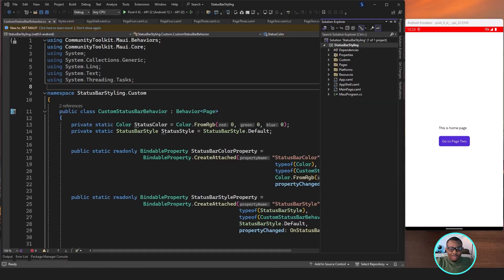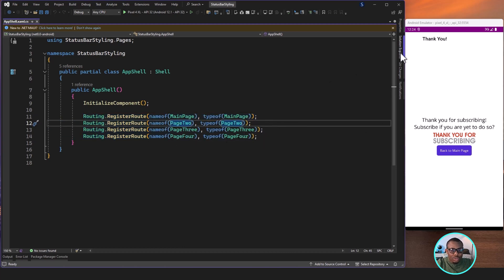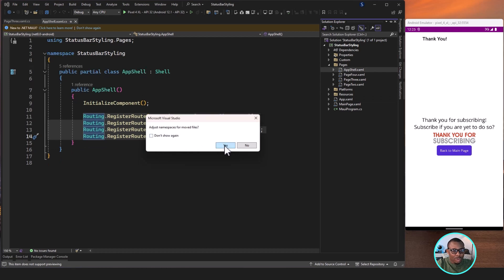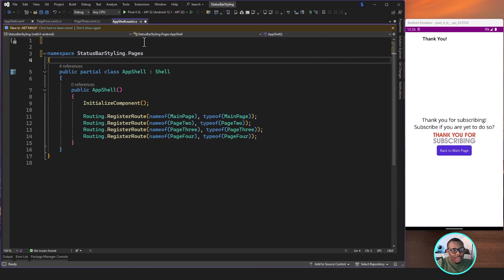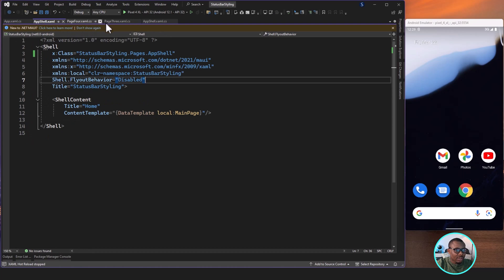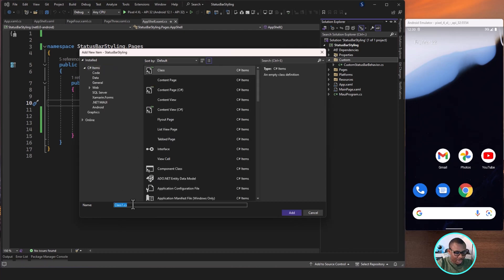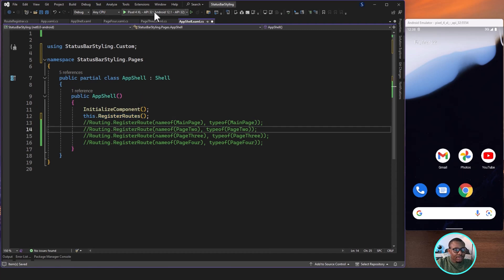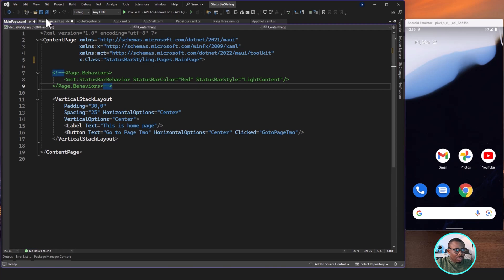Register Shell Navigation in .Net MAUI (the easy way) - .NET MAUI Tutorial Step-by-Step | 4K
🔑 Manage your passwords
🚀 My Gadgets
Camera: